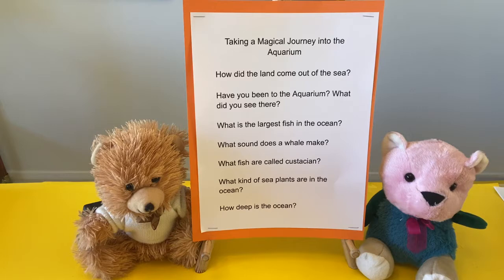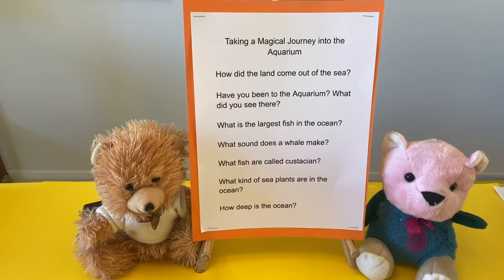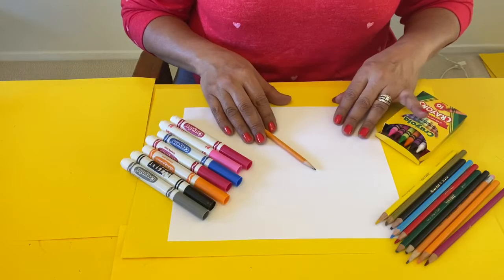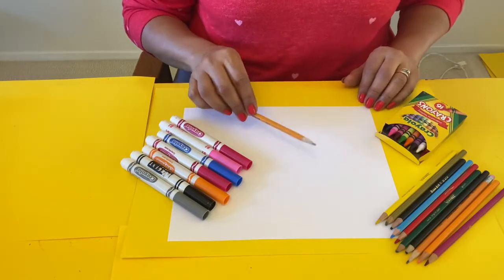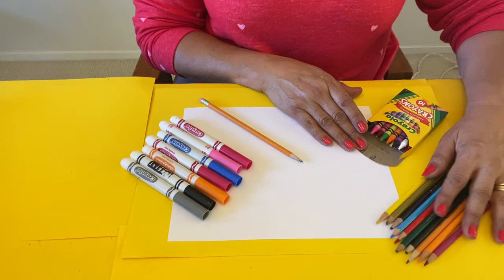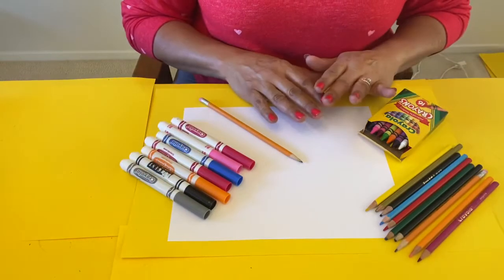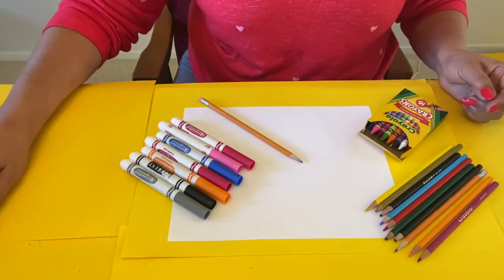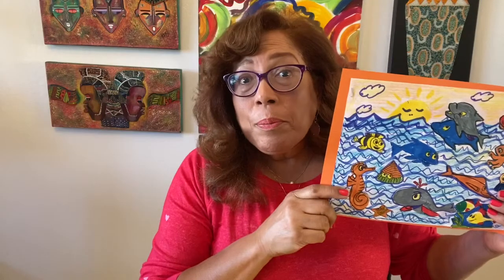Taking A Magical Journey Into The Aquarium Art Ms. Kenji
The student will journey to the aquarium and learn about different fish habitats. They will learn to draw different fish and plants.